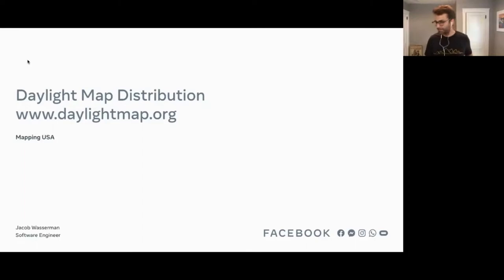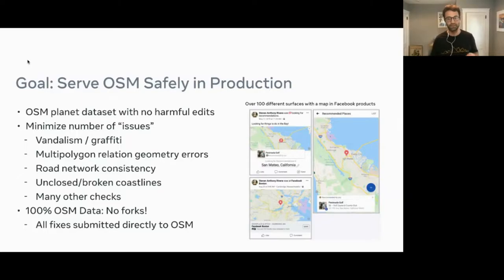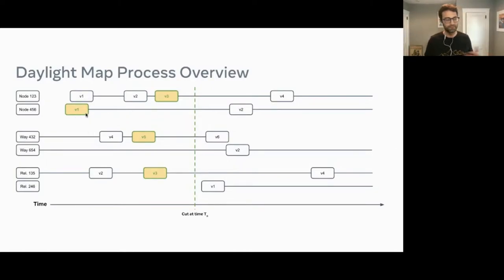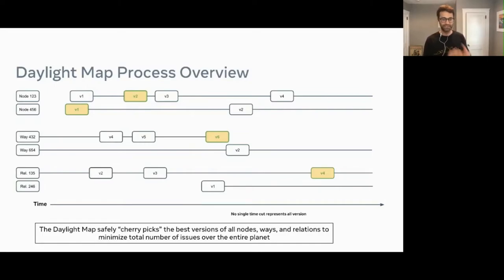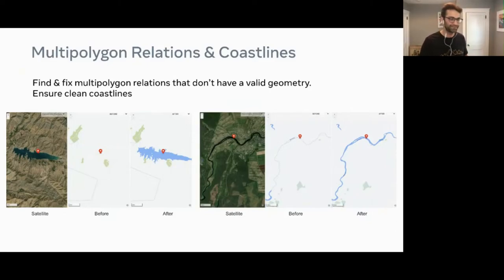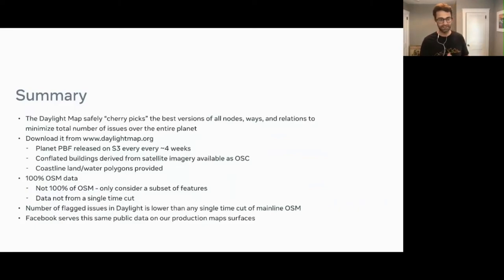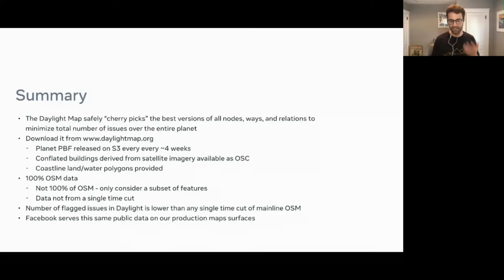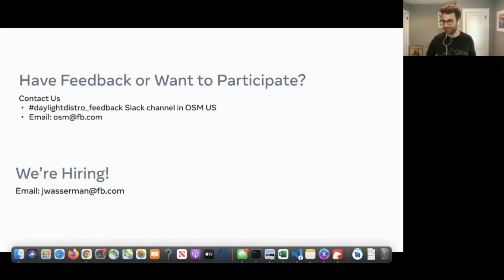The Daylight Map Distribution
A Mapping USA (Spring 2021) presentation by Jacob Wasserman.